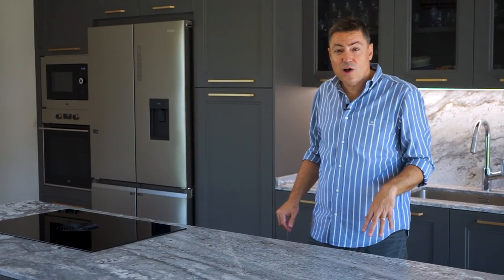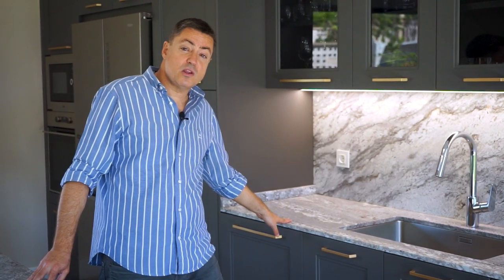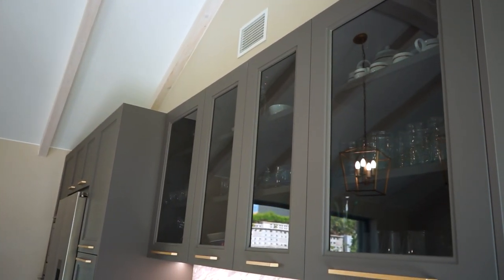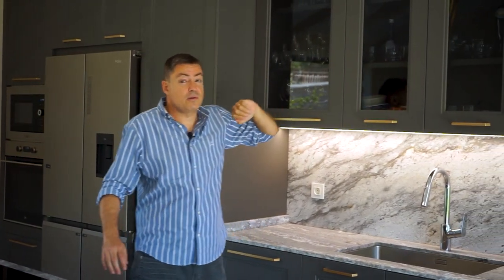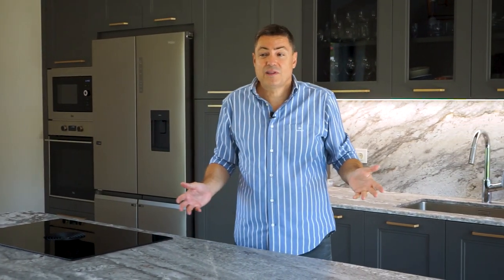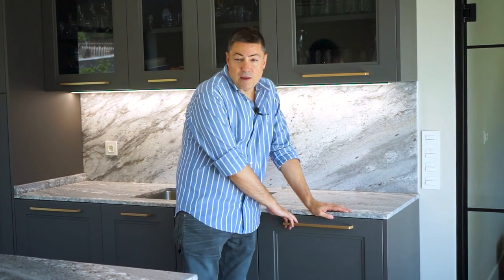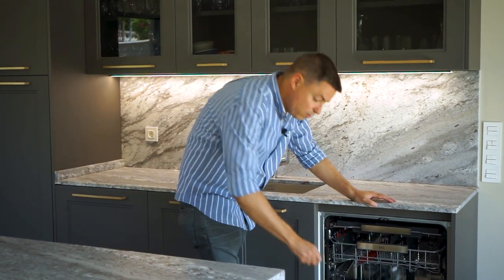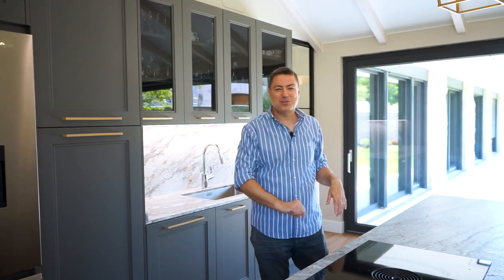Cocina de estilo americano - con mucho estilo! -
El estilo de cocina americano se ha convertido en una opción popular para aquellos que buscan una combinación de funcionalidad y estilo. Con su diseño abierto, electrodomésticos modernos y una estética contemporánea, las cocinas estilo americano ofrecen un ambiente acogedor y práctico para el hogar. En este te presentamos una cocina de estilo americano y cómo puedes incorporar este diseño en tu propio espacio culinario.

Espacios abiertos y conectividad

Uno de los elementos distintivos de las cocinas estilo americano es la apertura hacia otros espacios de la casa, como el comedor o la sala de estar. En lugar de estar aislada, la cocina se integra en el diseño general de la vivienda, lo que fomenta la interacción entre los miembros de la familia y los invitados. La falta de paredes divisorias permite una mayor fluidez y conectividad en el hogar.

Distribución funcional

Las cocinas estilo americano están diseñadas para ser altamente funcionales y eficientes. La disposición de los elementos clave, como la isla central, los electrodomésticos y el área de preparación, se planifica cuidadosamente para maximizar el espacio y facilitar el flujo de trabajo. La isla central, por ejemplo, no solo proporciona espacio adicional para preparar alimentos, sino que también puede servir como una superficie para desayunar o socializar.

Electrodomésticos modernos

Las cocinas estilo americano suelen estar equipadas con electrodomésticos modernos y de alta gama que combinan tecnología y estilo. Desde refrigeradores de acero inoxidable con pantallas táctiles hasta estufas de inducción y hornos de convección, estos electrodomésticos ofrecen funciones avanzadas y un aspecto elegante que complementa la estética general de la cocina. Además, los electrodomésticos energéticamente eficientes también son una característica común en las cocinas estilo americano, lo que contribuye a un hogar más sostenible.

Materiales y acabados contemporáneos

En términos de materiales y acabados, las cocinas estilo americano tienden a utilizar una combinación de elementos modernos y clásicos. Los gabinetes de madera de calidad con acabados en tonos neutros o colores llamativos son populares, y las encimeras de granito o cuarzo ofrecen durabilidad y belleza estética. Los pisos de madera o baldosas de cerámica son opciones comunes que añaden calidez y estilo a la cocina.

Iluminación adecuada

La iluminación es un aspecto crucial en el diseño de una cocina estilo americano. Se utilizan múltiples fuentes de luz, como luces empotradas en el techo, lámparas colgantes sobre la isla central y luces debajo de los gabinetes, para garantizar una iluminación uniforme en todo el espacio. Esto no solo mejora la visibilidad al cocinar, sino que también resalta los detalles y acentos de diseño en la cocina.

Conclusion

Las cocinas estilo americano ofrecen una combinación perfecta de funcionalidad y estilo contemporáneo. Si buscas una cocina en Zaragoza, pide cita en Blunni en el 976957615 y daremos forma a tus sueños.